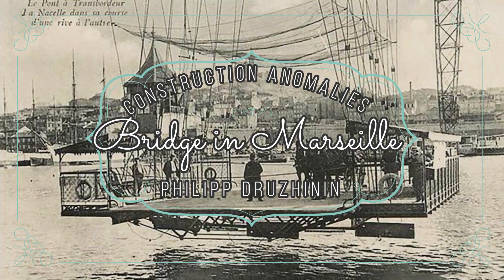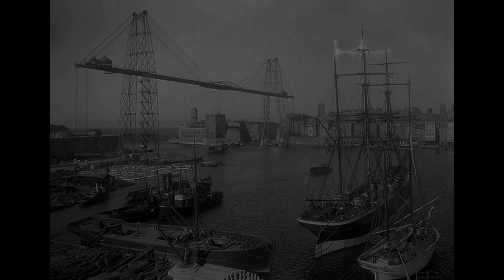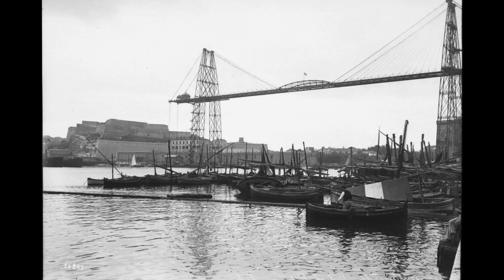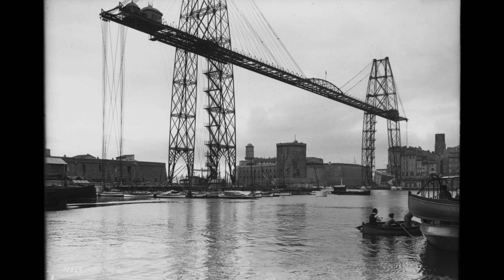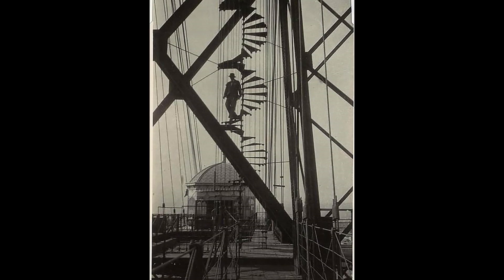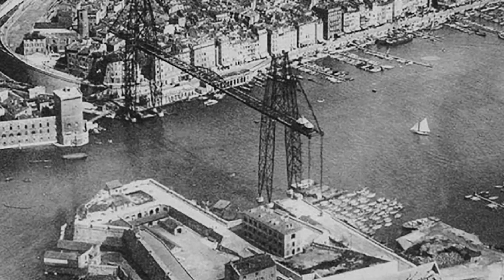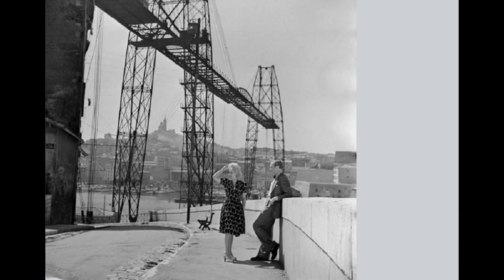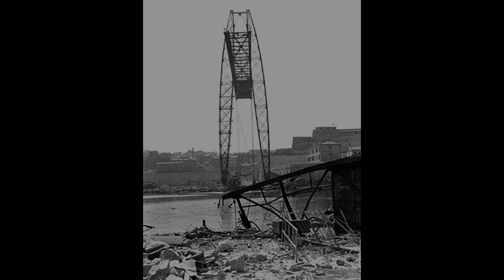Mud Flood Construction AnomaLIES #3 - Marseille transportation bridge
Mud Flood Construction AnomaLIES #3
Marseille transportation bridge
Article on Arnodin, I've found only Rouen bridge pictures of construction

, looks like it's the only page that has some footage on this, but I missed it because it was not indexed right by google and wasn't in the search results